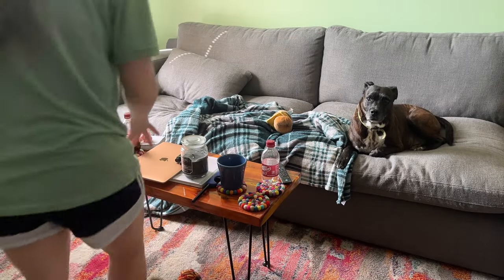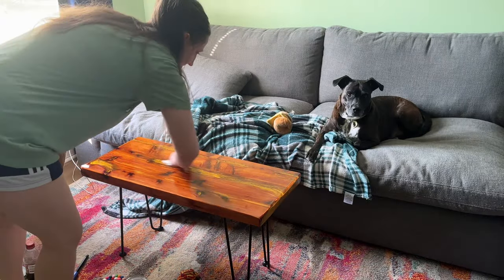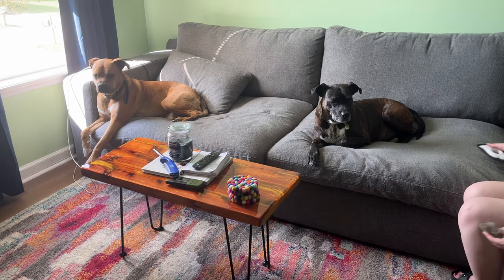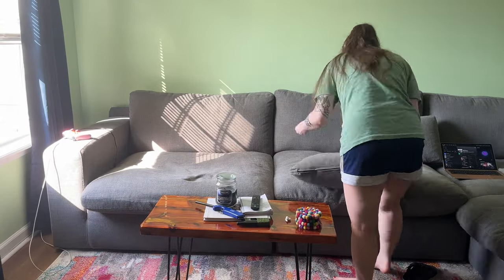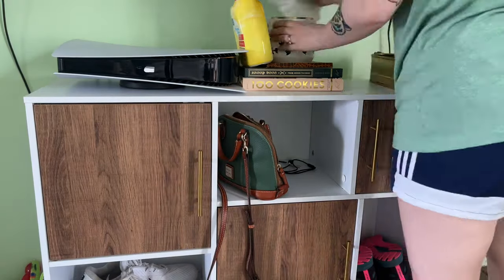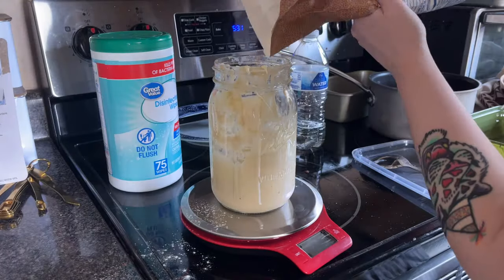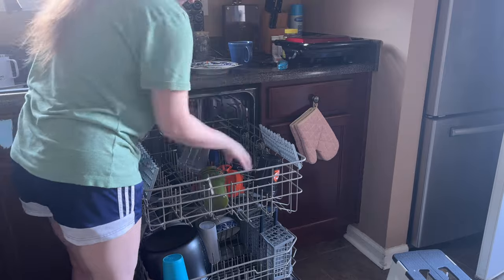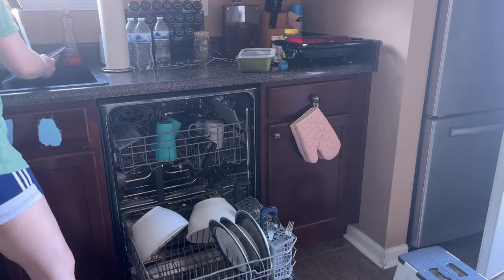Bite-Sized Cleaning: Small Tasks, Big Impact 😇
hi guys!!! there were some spaces in the house that needed some lovin', and here I am to share them with you! It's crazy what a few small tasks add up to. also, INDEED- "tiny tidies" looks like "tiny tiddies"...and I got those too! hehehauhahaha LOVE U BYE!
Reusable Lint/Pet Hair Remover Tool